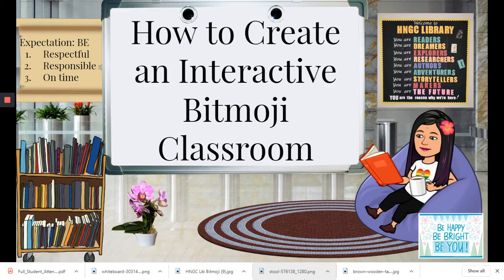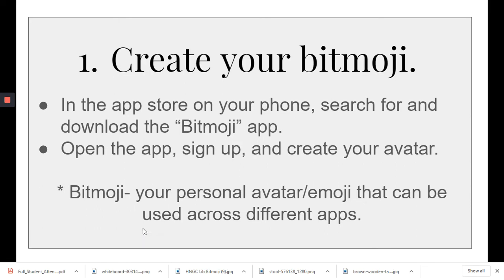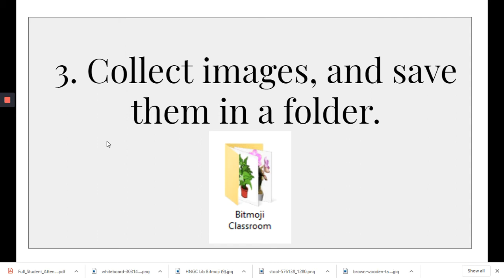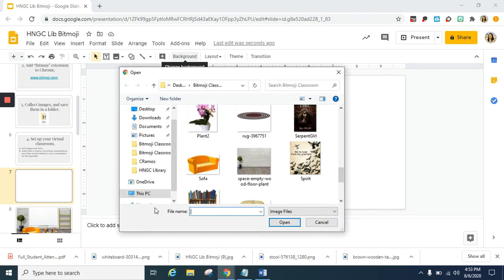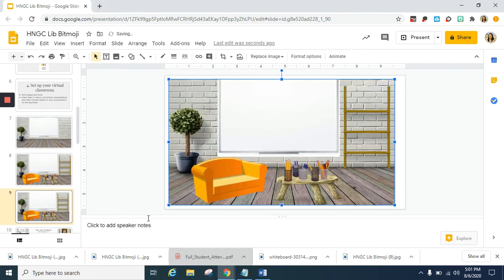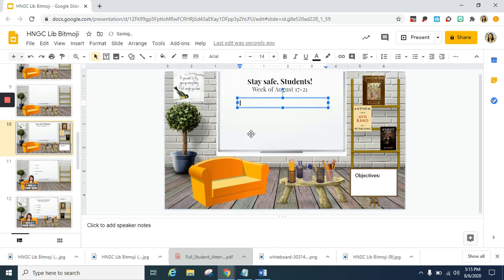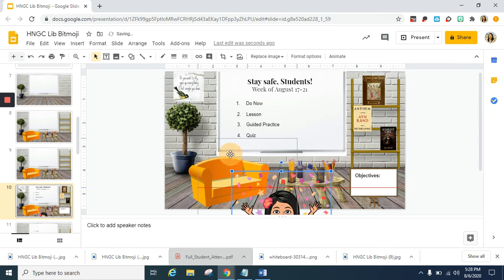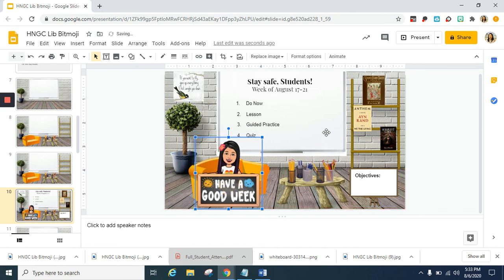How to Create a Virtual Interactive Bitmoji Classroom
Tutorial on how to create an interactive virtual classroom with Google slides and bitmojis.